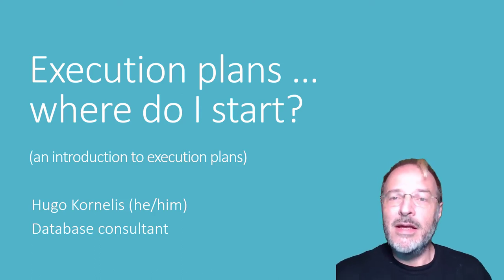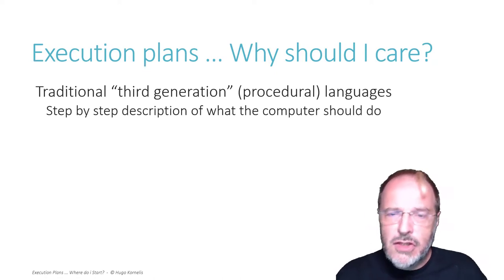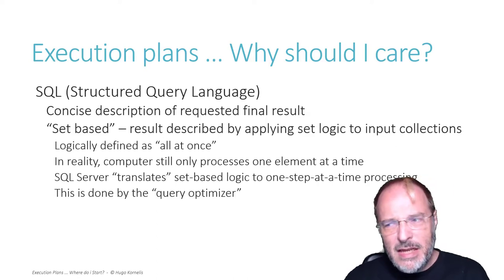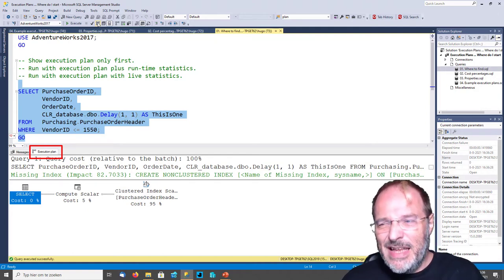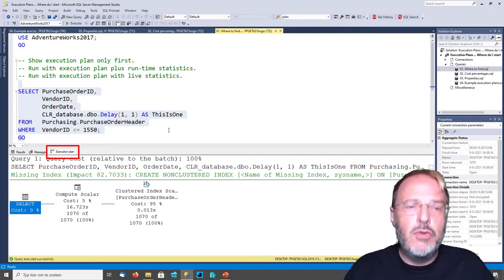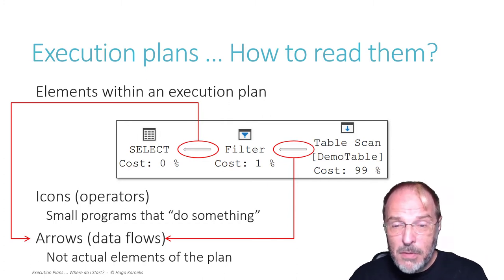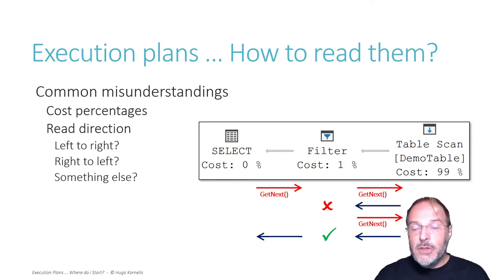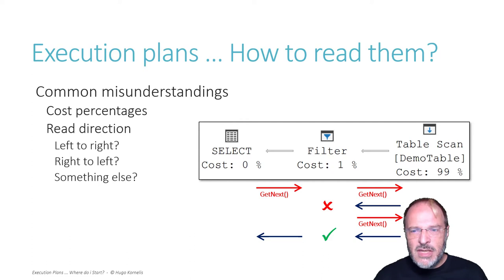Execution Plans, Where do I start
SQL (the language) is not a third generation language, where the developer tells the computer every step it needs to take. It is a declarative language that specifies the required results. SQL Server itself will figure out what steps it takes to get to those results. Most of the time, that works very well.
But sometimes it doesn’t. Sometimes a query takes too much time. You need to find out why, so you can fix it. That’s where the execution plan comes in. In the execution plan, SQL Server exposes exactly which steps it took for your query, so you can see why it’s slow.
However, execution plans can be daunting to the uninitiated. Especially for complex queries. Where do you even start?
In this session you will learn how to obtain execution plans. and how to start reading and understanding them.

Sections:
0:00 Introduction
2:13 Why do execution plans matter?
11:33 Where can you find the execution plan?
24:38 How do you read an execution plan?
33:53 Common misunderstanding #1: Cost percentages
45:52 Common misunderstanding #2: Read direction
51:36 Properties
1:03:38 Two examples
1:19:00 Wrap up